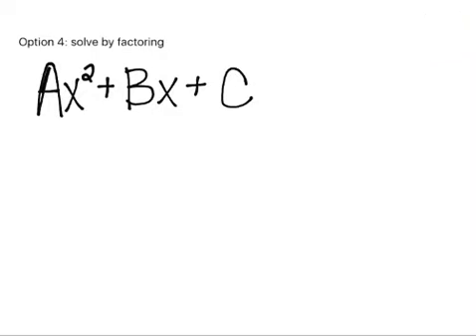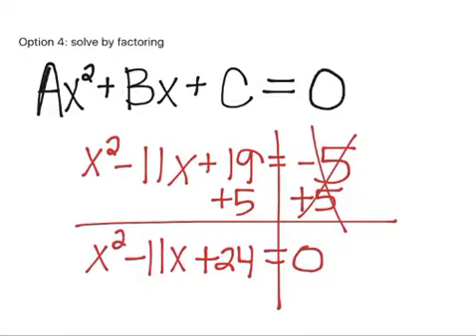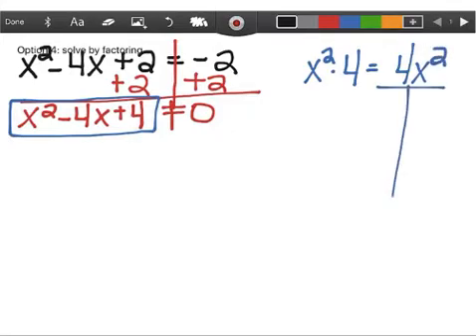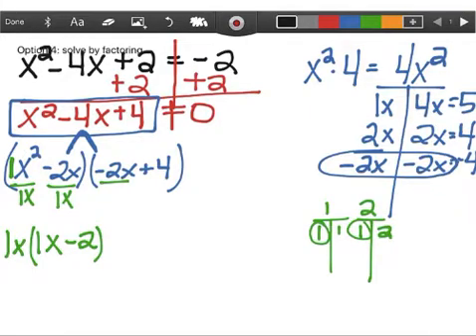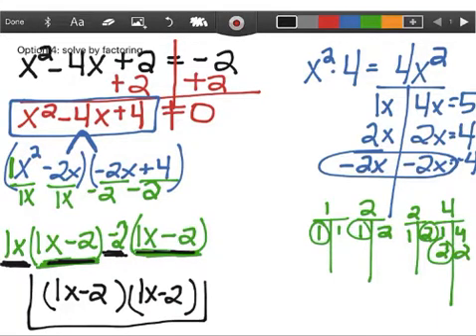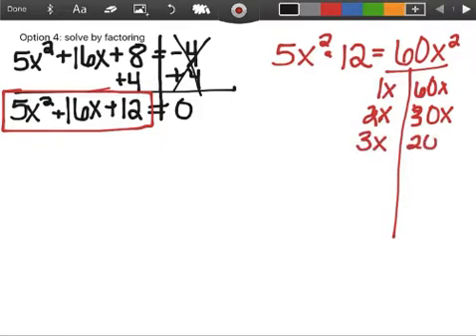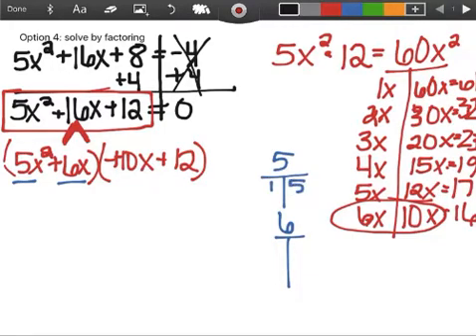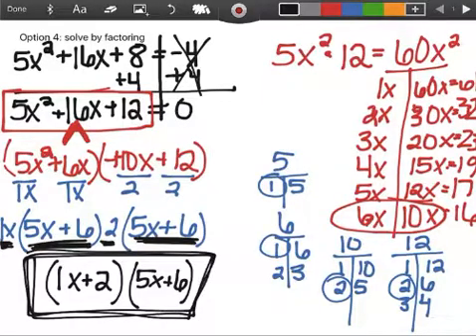Factoring Quadratic Functions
This video will help you solve quadratic functions by Factoring